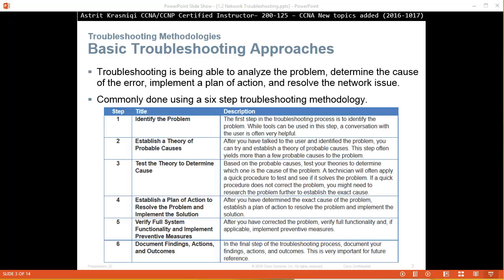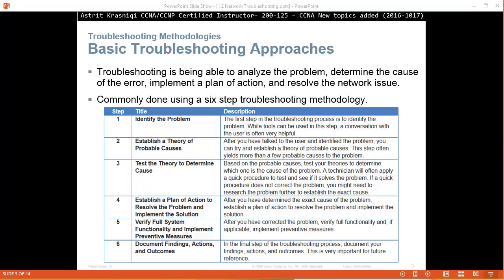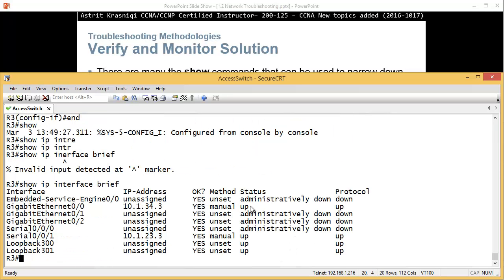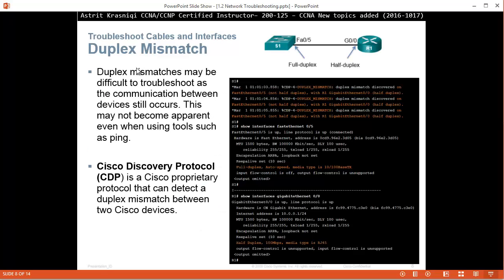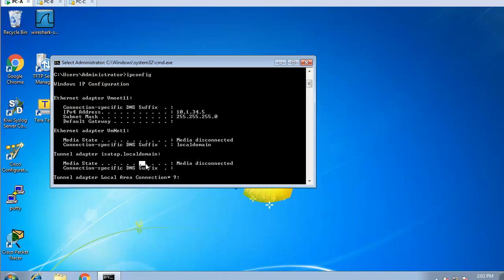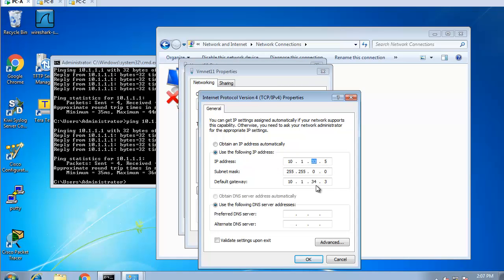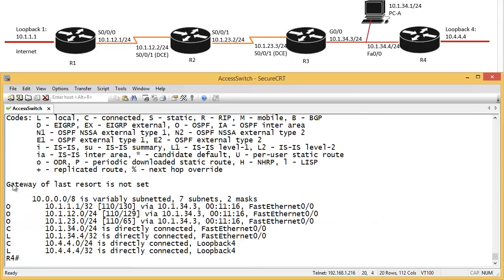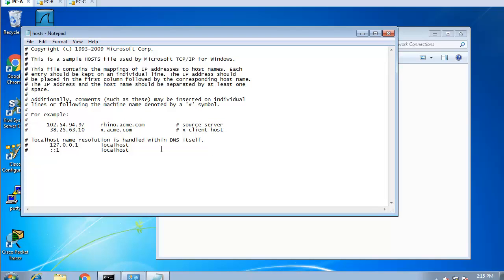CCNA R&S 200-125 Exam Content Updates:Section 1.2 Network Troubleshooting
Section 1.2 Network  Troubleshooting

Describe how to use the debug command for network troubleshooting.